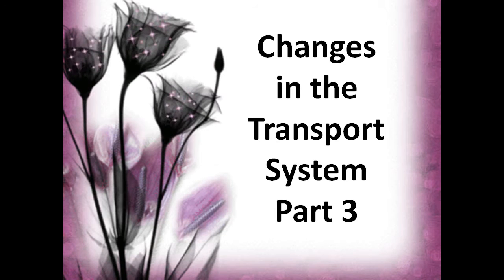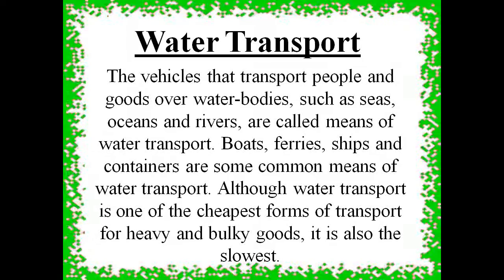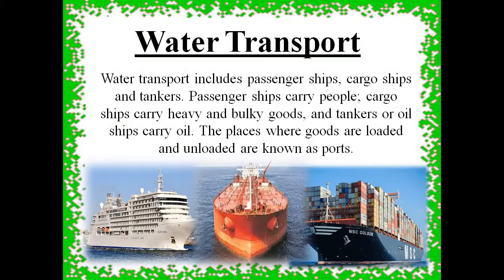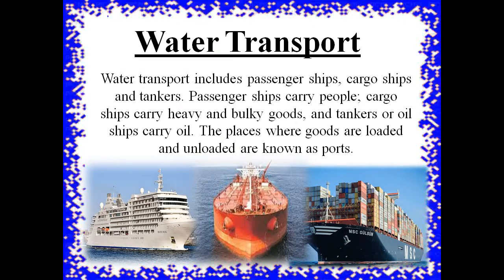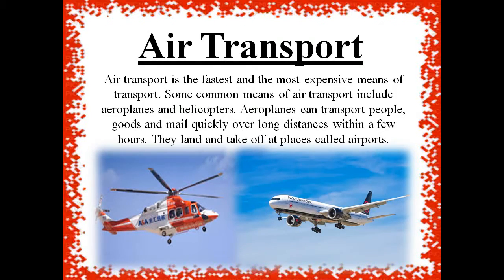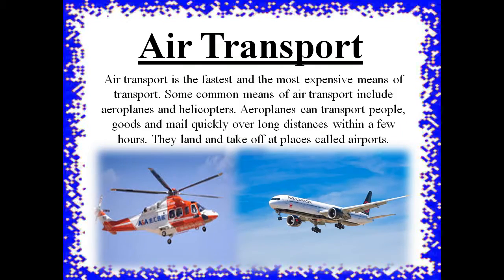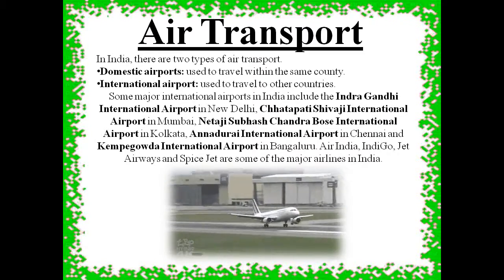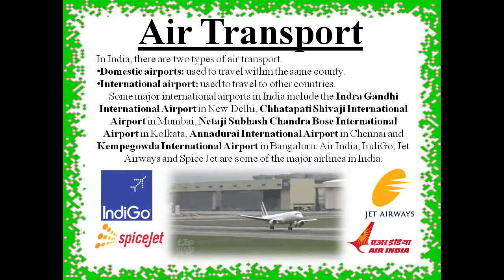Changes in the Transport System